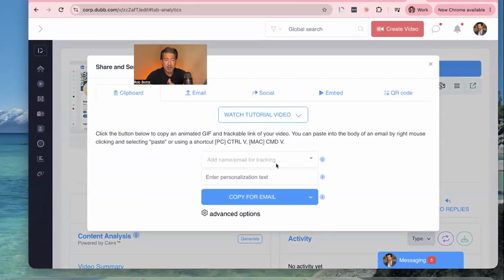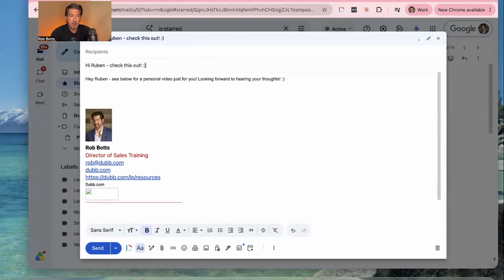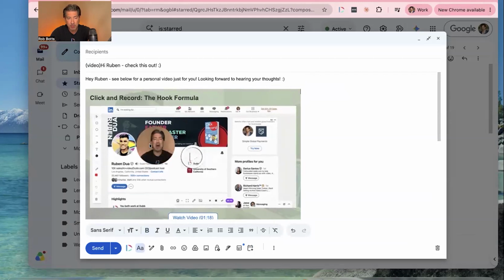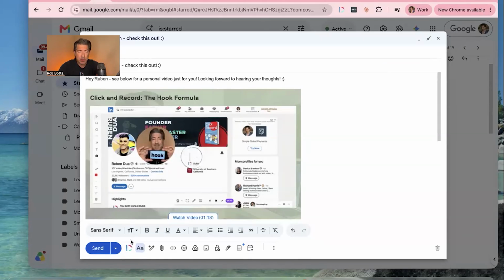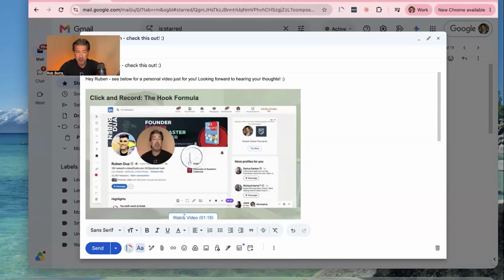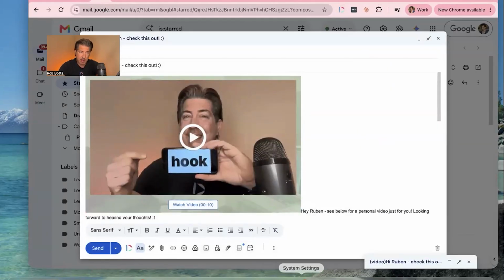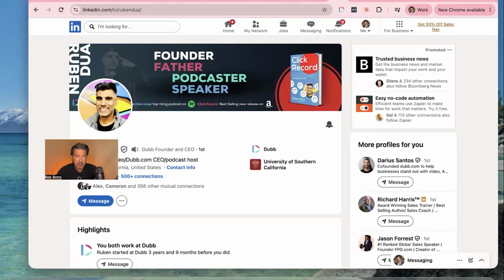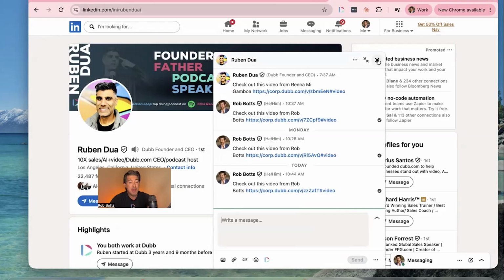How to Send Video Emails That Get Clicked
Learn how to send video emails that actually get clicked. This tutorial walks you through sending videos from the Dubb platform via email, using the Gmail and Outlook 365 integrations, and sharing animated video previews on LinkedIn to stand out in crowded inboxes.

About Dubb
Dubb.com is the ultimate video sales platform that helps you grow your business with personalized video messages, automation, and analytics. Create stunning videos, engage your audience, and close more deals effortlessly. Watch how simple it is to boost your sales and productivity—click the link now for your FREE 7-day trial!